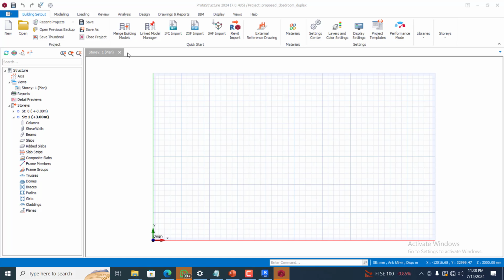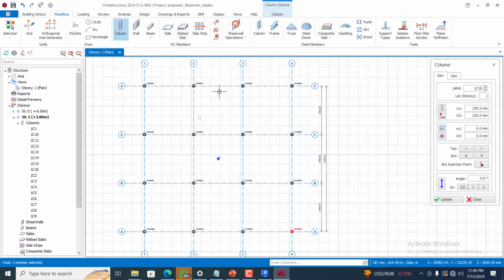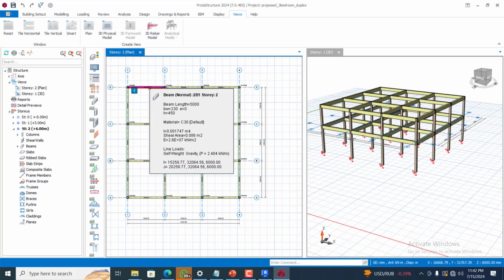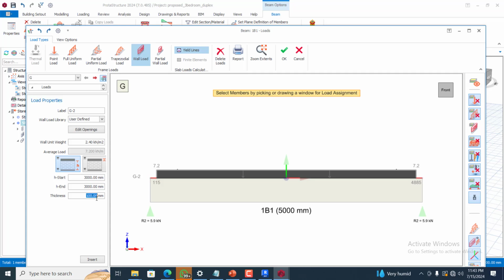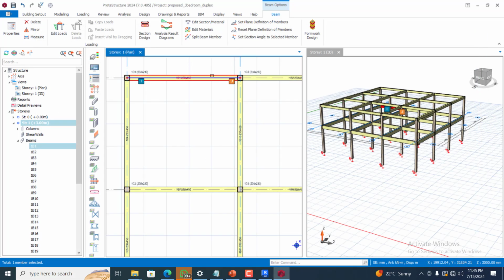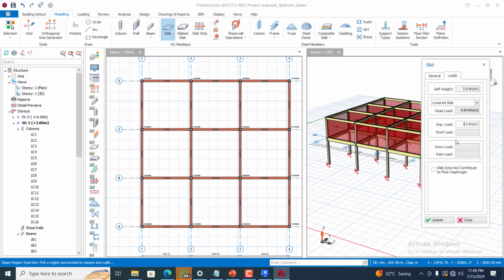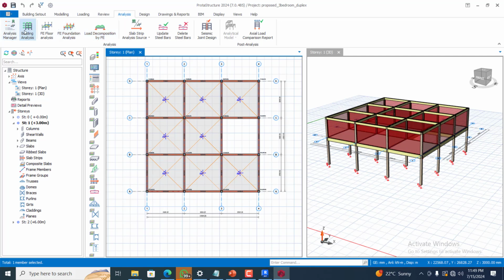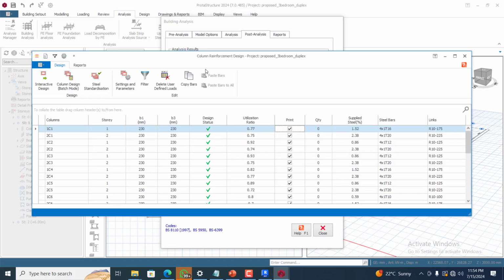Introduction to protastructure 2024